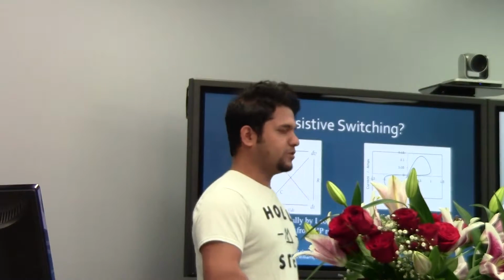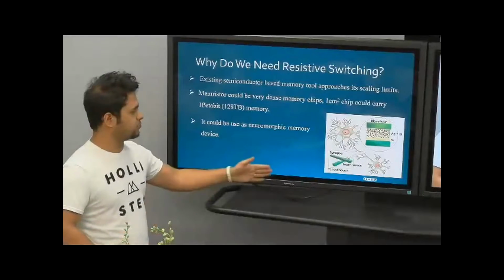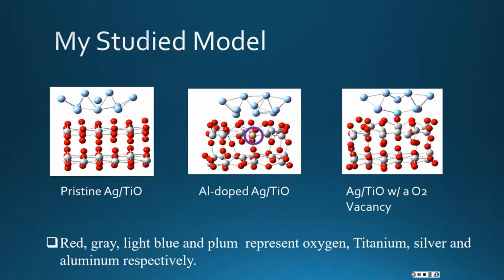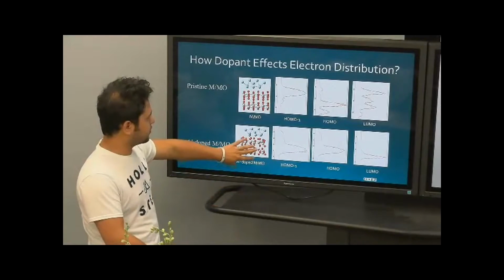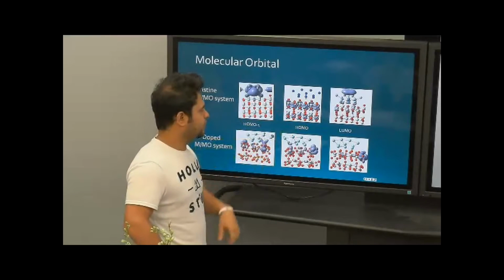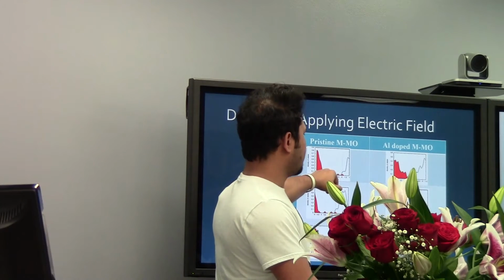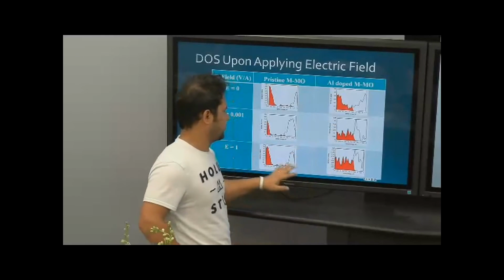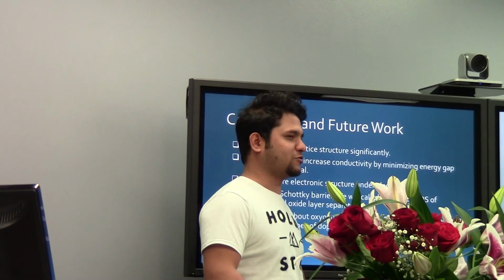CHEM676, FINAL EXAM, Episode #7, Talk, Jabed Mohammed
Control of Charge Distribution at Metal-Semiconductor Interface